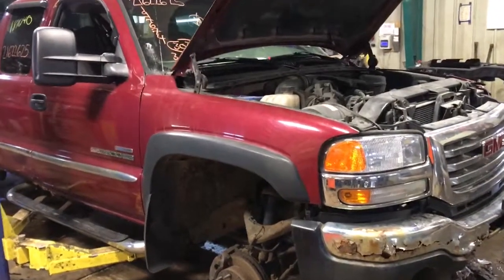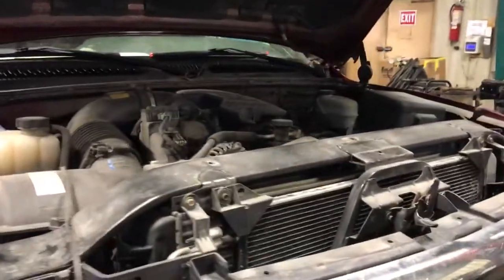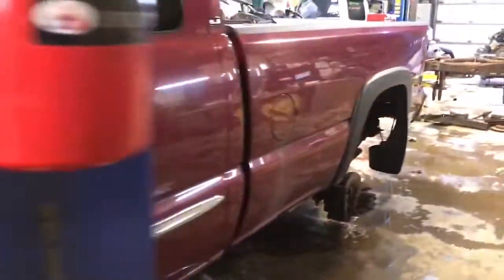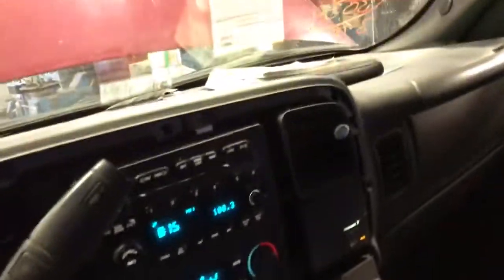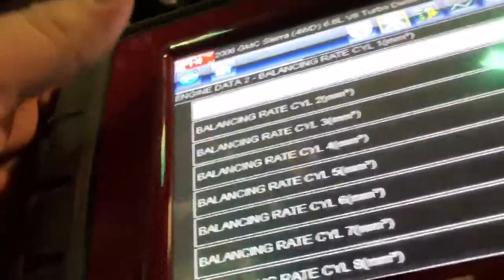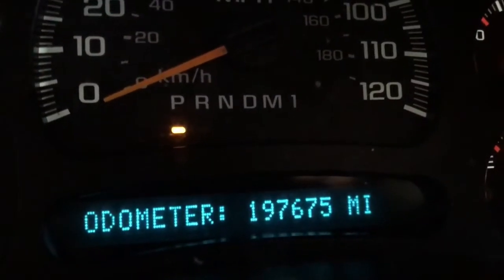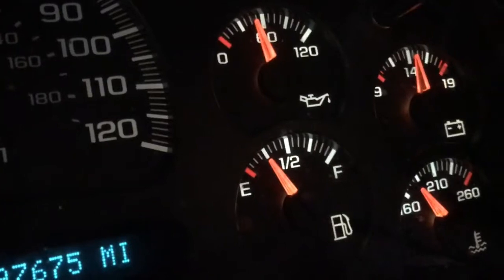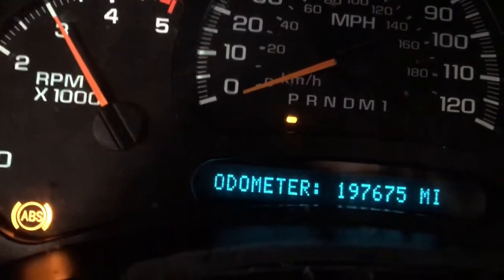Stock # 181040 2006 Sierra 2500HD LBZ Duramax Diesel with 6 Speed Allison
Just Chevy Trucks
270 Carl Broggi Hwy
Lebanon, ME 04027